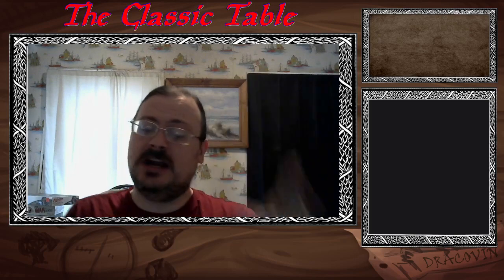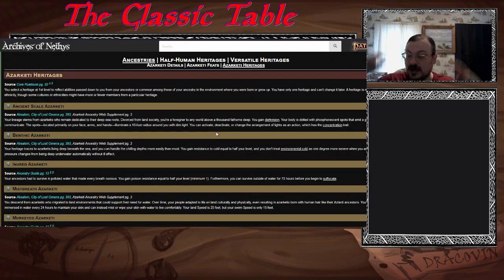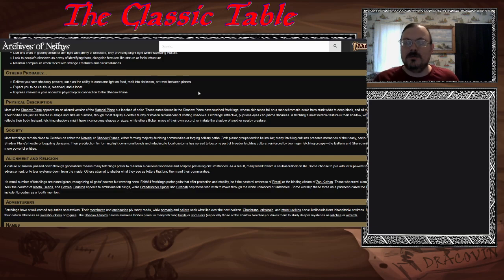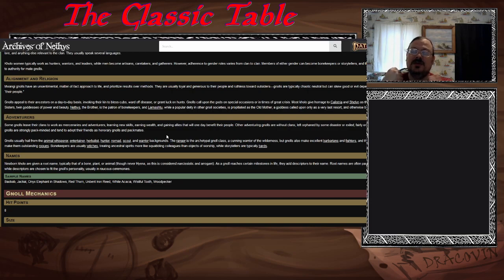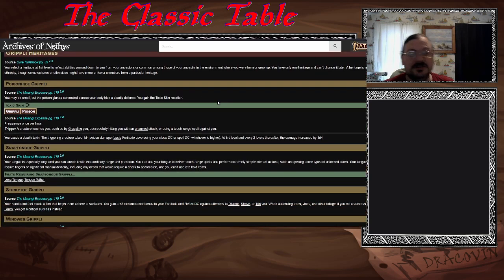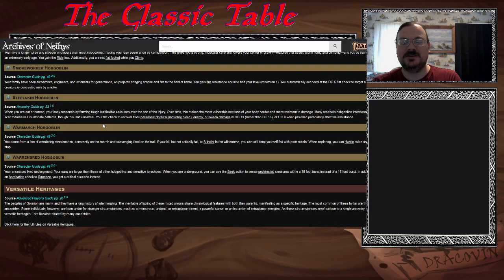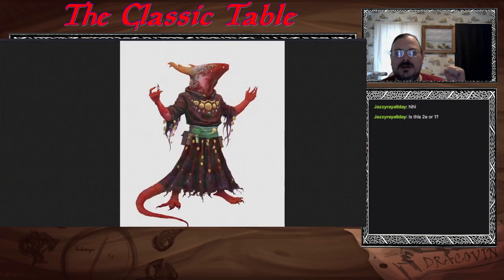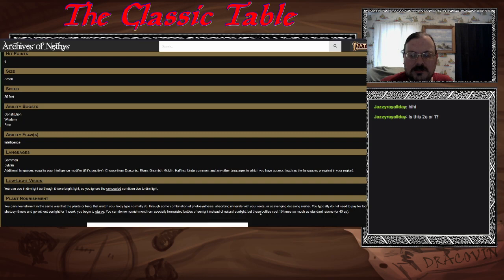Pathfinder 2E: Ancestry Guide Part 2, The Uncommon Ancestries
Welcome to the Dracovin Empire!

Welcome to my series of Streams/Videos where I go into depth on tabletop topics. Today I dive into Pathfinder 2E and take a look at more Ancestries. We cover the Uncommon ones today.

Pathinder is a owned and published by Paizo publishing

Timestamps:
0:00 - Intro
3:05 - Azarketi
10:03 - Catfolk
16:07 -  Fetchling
23:16 - Gnoll
31:30 - Grippli
37:33 - Hobgoblin
46:35 - Kitsune
53:37 - Kobold
59:43 - Leshy
1:06:55 - Lizardfolk
1:13:28 - Nagaji
1:20:29 - Orc
1:27:07 - Ratfolk
1:32:50 - Tengu
1:39:51 - Vanara
1:45:20 - Outro and Conclusion